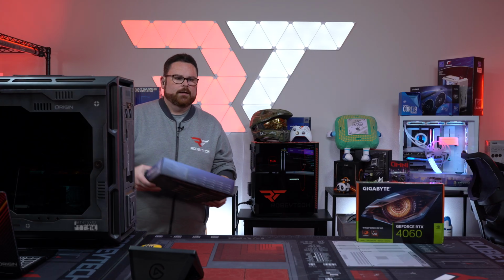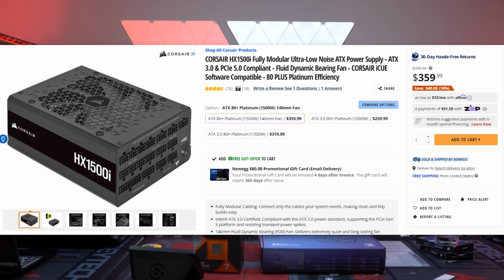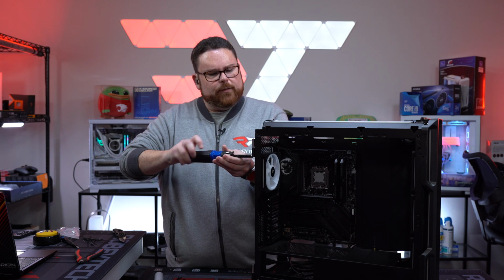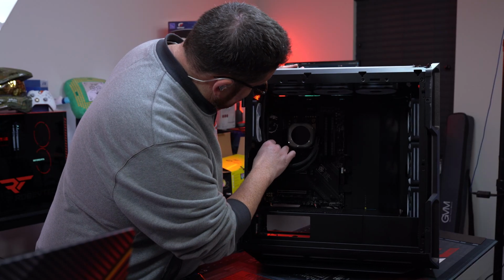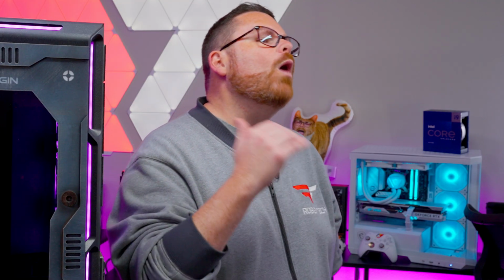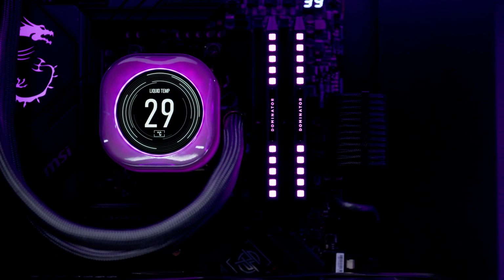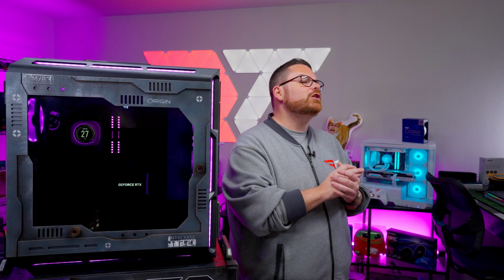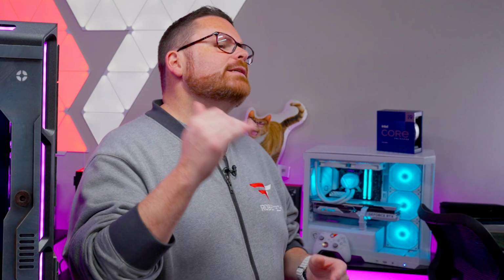Unveiling the Cyberpunk 2077 Phantom Liberty Build (with Benchmarks!)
Case: Origin PC 5000D Millennium Black (Corsair 5000D Airflow is linked as the case is custom)

0:00 - Intro
1:00 - Case Creation
2:04 - Case Showcase
3:16 - Parts List
4:07 - Mobo Prep
5:08 - Case Prep
6:21 - AIO
7:08- GPU
7:43 - PSU
8:34 - B-Roll Montage
9:13 - Thoughts on the Build
10:16 - Thermal Performance
10:50 - Gameplay Performance
12:25 - Overall Thoughts
12:50 - Outro

@Robeytech - Twitter
@Robeytech – Instagram
@Robeytech – TikTok
@Robeytechdeals - Twitter
Facebook.com/Robeytech - Facebook
Twitch.tv/Robeytech - Twitch